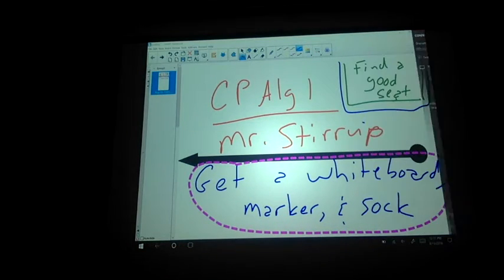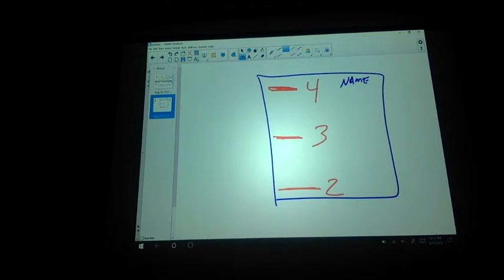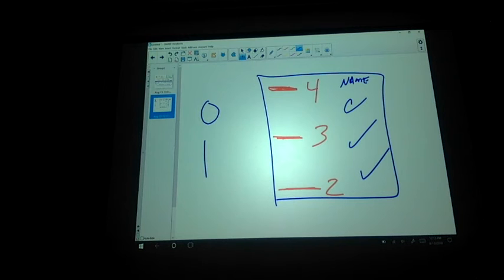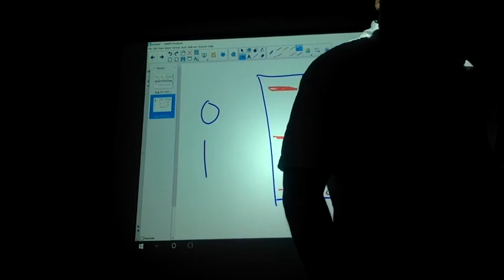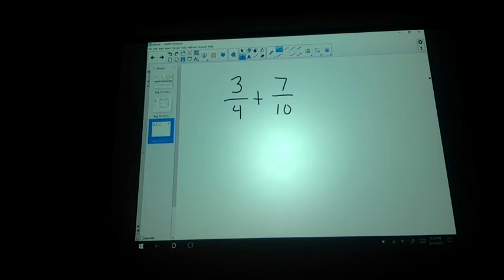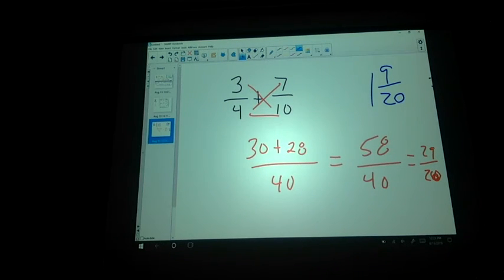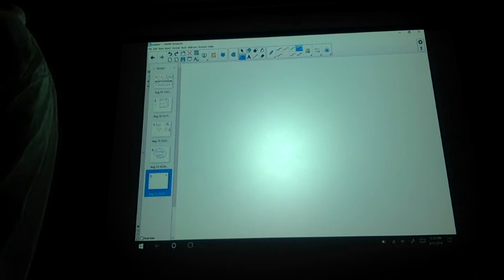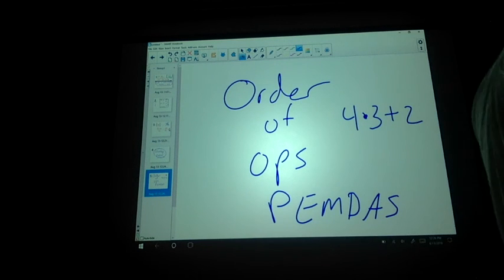CP Algebra 1, August 13 2018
An overview of the class with some order of operations.